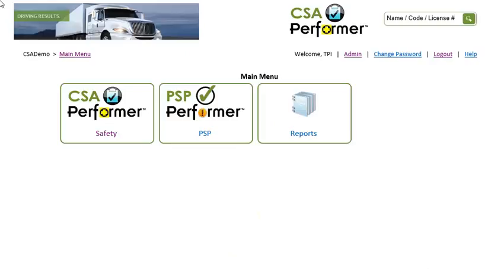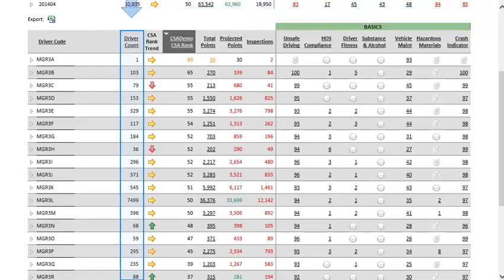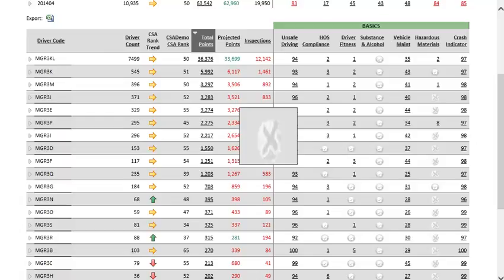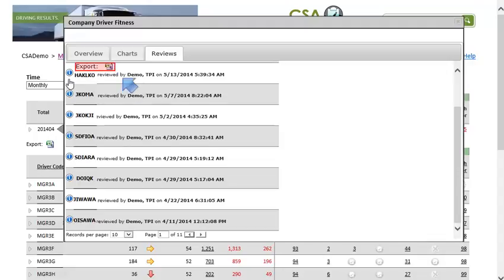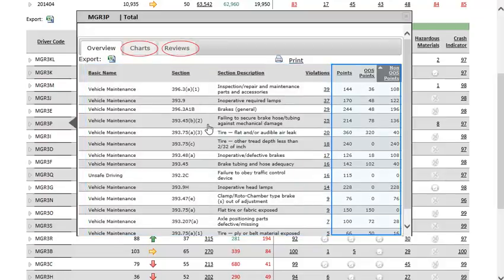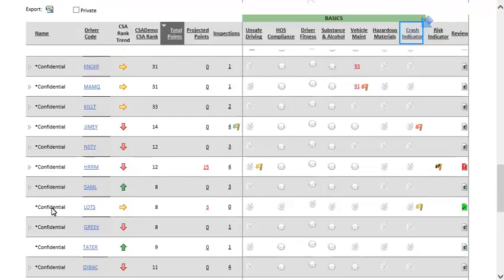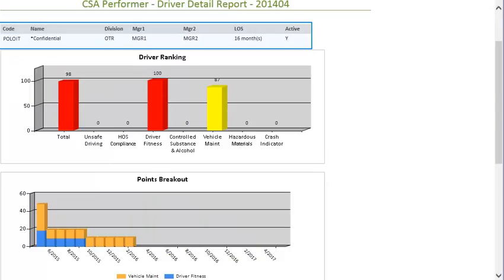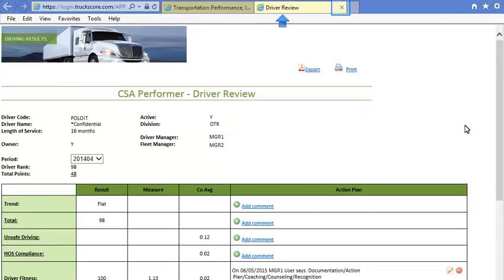Driver Scores Manager